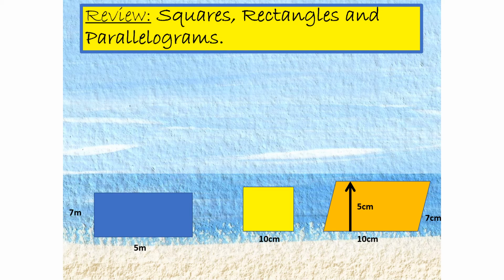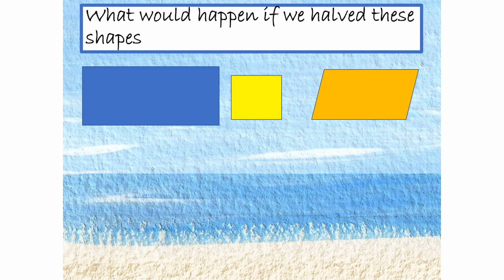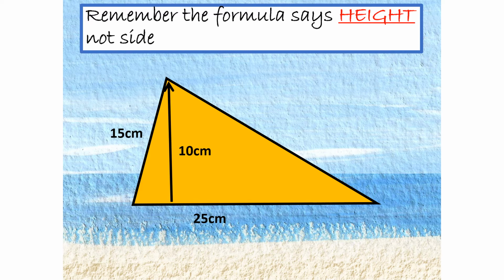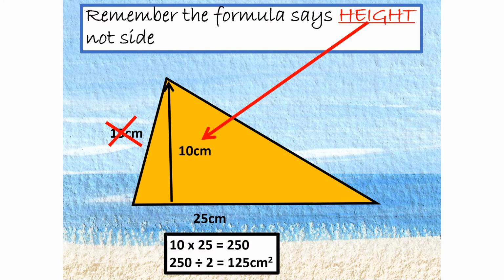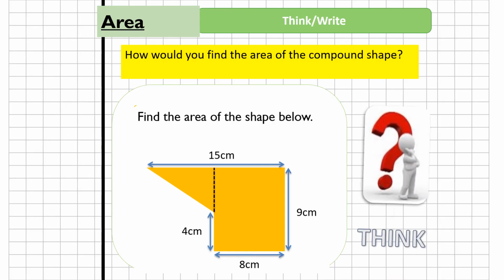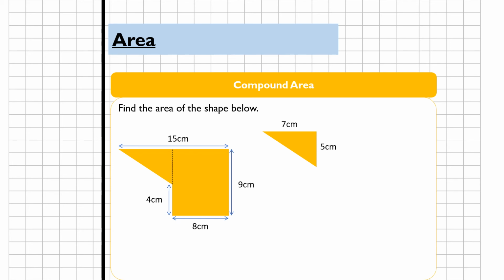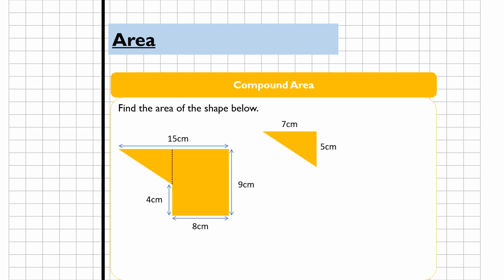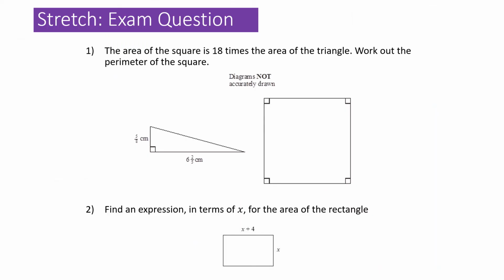Area of Compound 2D shapes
Calculating areas of triangles, rectangles and parallelograms. You will also be able to calculate areas of compound or composite 2D shapes. You will also have two past GCSE questions to solve.